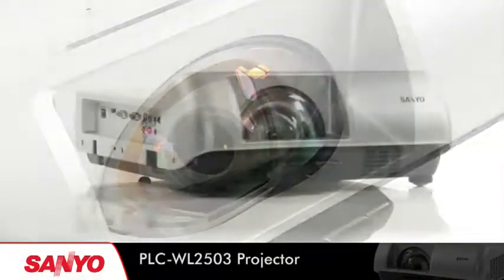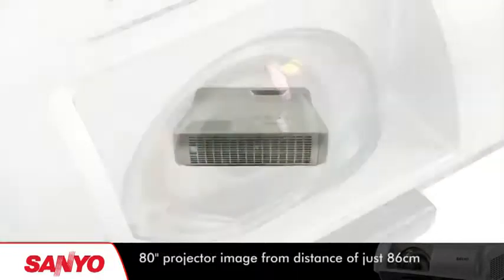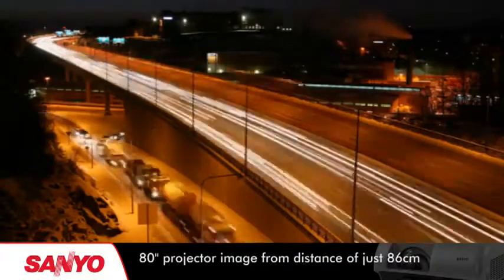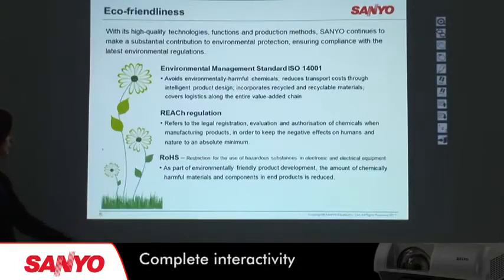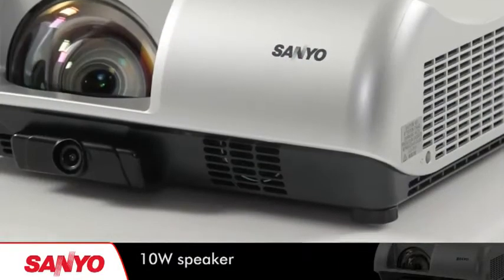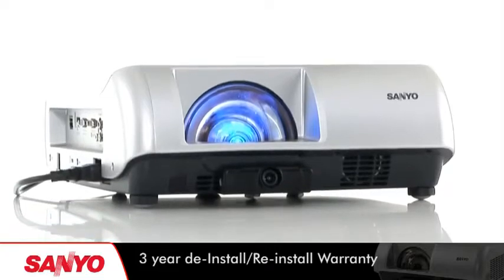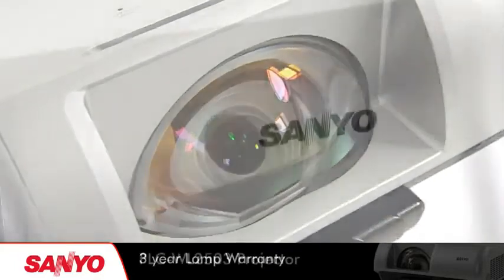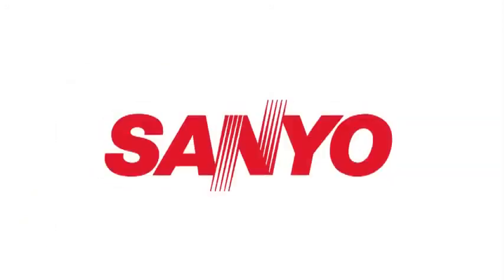Sanyo PLC WL2503 Projector.flv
Sanyo beamer PLC-WL2503 Maak van elk projectie oppervlak een interactief whiteboard!

Algemene specificaties:
 •Ultra short focus Projector
 •Geïntrigeerde interactiviteit : presentaties kunnen worden aangepast en gecontroleerd,
  realtime, door gebruik van een interactieve pen.
 •Ingebouwde luidspreker van 10Watt
 •Lichtsterkte : 2500 ANSI lumen, contrastratio van 500:1
 •WXGA resolutie (1280x800) in 16:10 formaat
 •Schoolbordfunctie : voor een optimale projectie op een gekleurd projectie-oppervlak            (bv  interactieve whiteboards)
 •Direct Power On/Off
 •Anti-diefstal functie via PIN lock en toetsenlock
 • MyLogo functie

Wilt u meer informatie ontvangen over de Sanyo beamer, type PLC-WL2503 of direct online bestellen kijk dan op presentatiemodule.nl